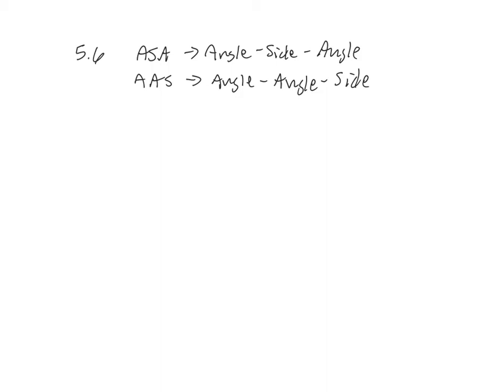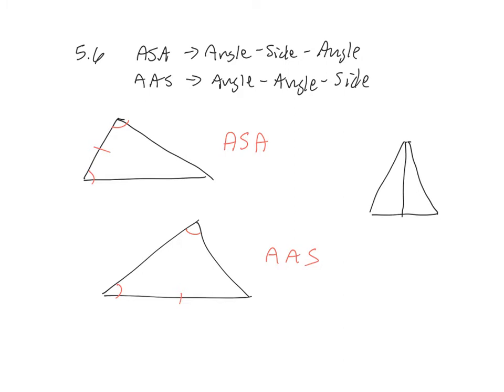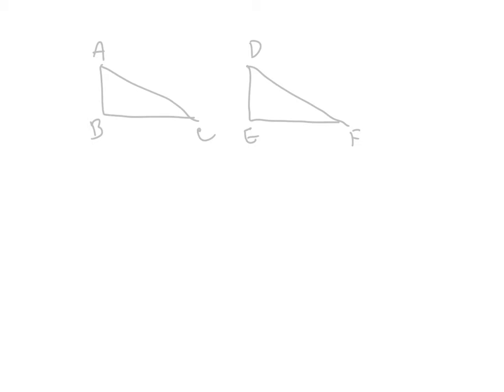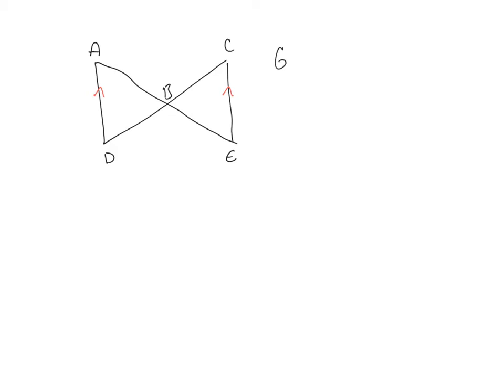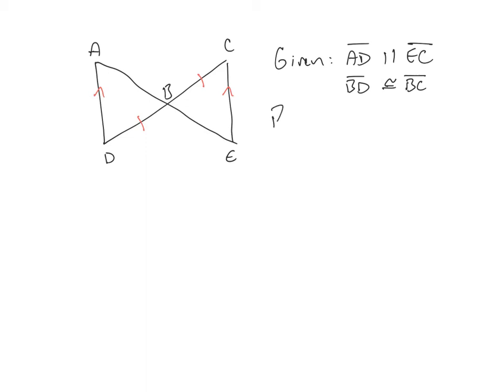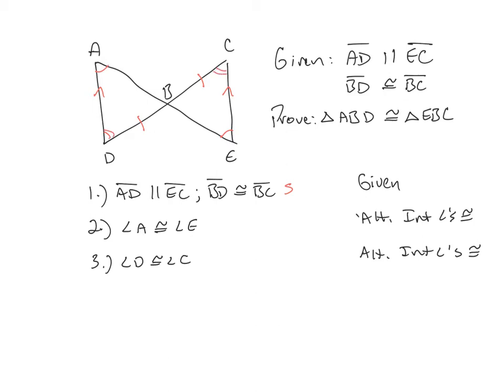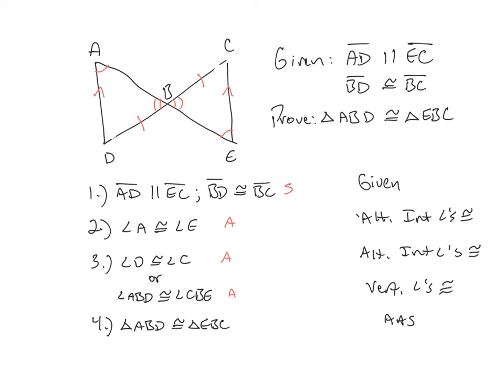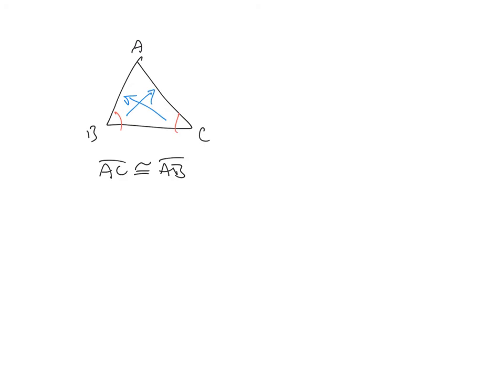Nov 10 Geom